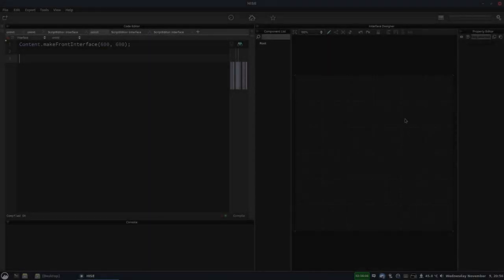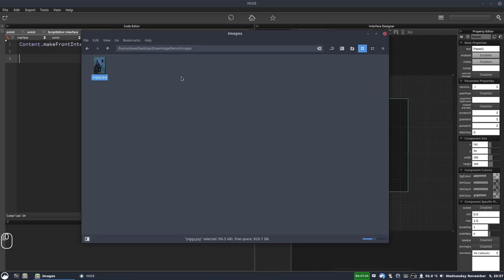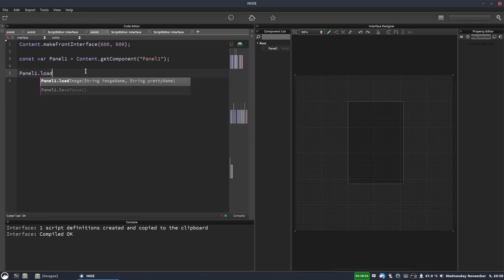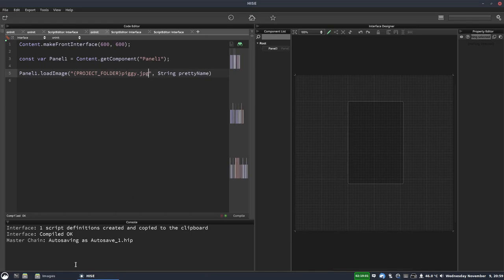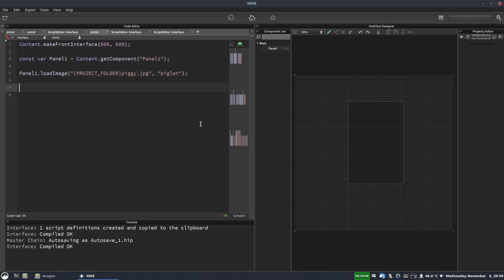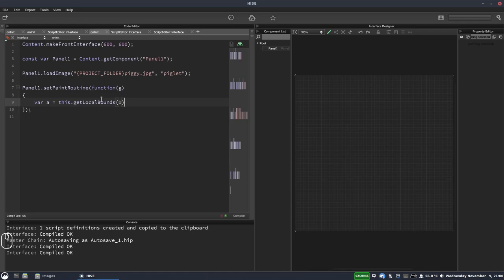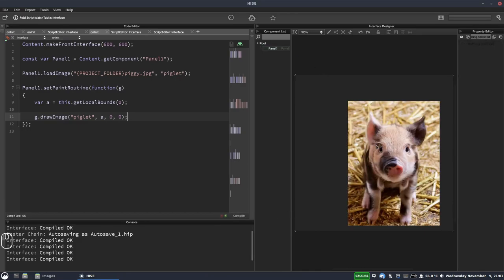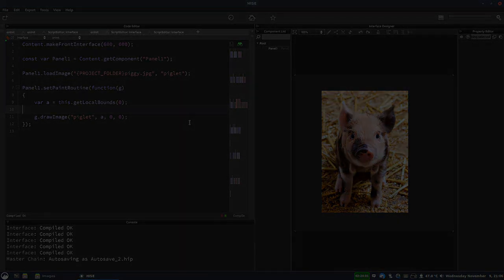How to paint images on a panel in HISE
In this video we'll see how to load images into a panel and draw them in a paint routine.